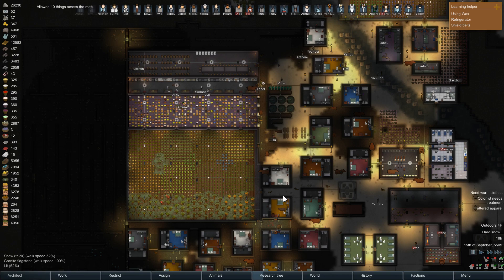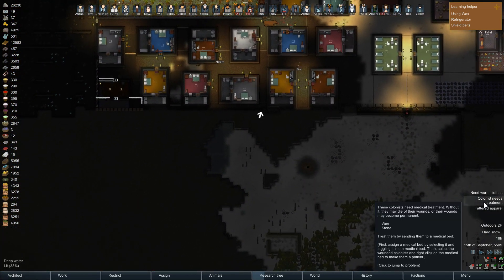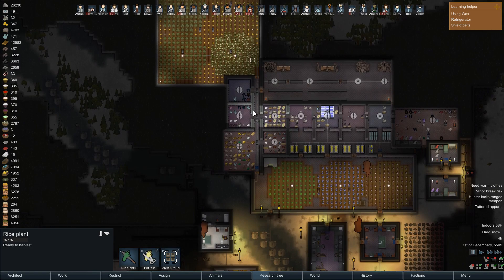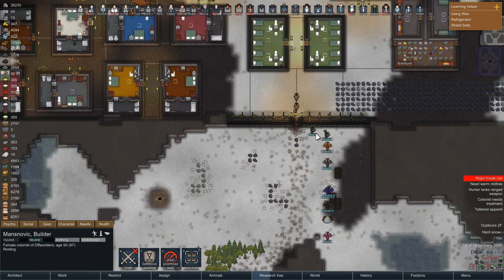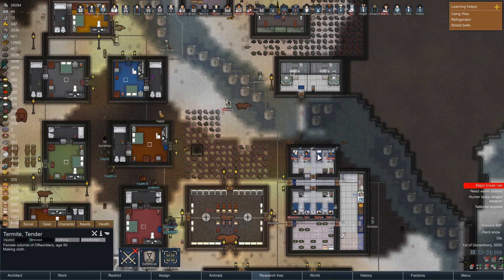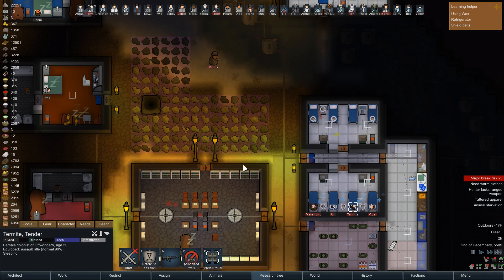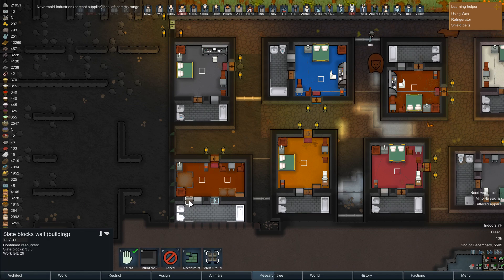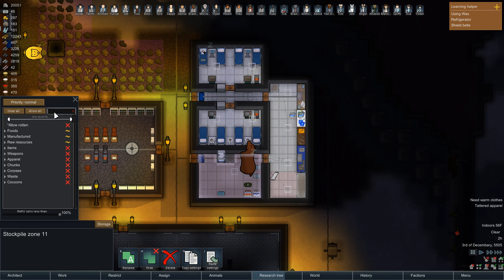Animal Insanity | RimWorld Alpha 17 Gameplay (Call Of Cthulhu) #44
Animal Insanity | RimWorld Alpha 17 Gameplay (Call Of Cthulhu) #44: Today, the colony ran into a rather serious component shortage, which is going to make it exceedingly difficult to complete our new drills... However, we were also able to make some progress in the creation of bionic body parts and organs for our beloved animal companions, and none too soon as more and more of our companions have been losing their minds and causing all manner of problems...

If you would like to help out the channel and want to show your support, please consider liking this video if you enjoyed it! It is extremely helpful!

RimWorld Alpha 17 Gameplay follows three survivors from a crashed space liner as they build a colony on a frontier world at the rim of known space. Inspired by the space western vibe of Firefly, the deep simulation of Dwarf Fortress, and the epic scale of Dune.

In this "Aurathas Plays" series, I will be exploring RimWorld alpha 17 gameplay and showing off some RimWorld strategy. In addition, I will also be focusing on viable RimWorld tactics throughout the game. This RimWorld alpha 17 gameplay campaign will be a complete playthrough that focuses on everything from the management aspect of running the colony to the battles and RPG elements that are available.

In this particular RimWorld playthrough, I am going with a RimWorld Call of Cthulhu theme that forces the colonists to contend with RimWorld insanity and eldritch horror. This makes survival much more difficult for our colonists, which you would expect in something that mixes these two themes together like RimWorld Call of Cthulhu. Another thing to expect from RimWorld Call of Cthulhu is a host of new technology and structure types, mostly from the Victorian and Industrial periods to really help push the RimWorld Call of Cthulhu theme. In addition, for my RimWorld Call of Cthulhu theme, I have downloaded a variety of mods to make the game more thematic and deadly, such as Realistic Darkness and Dense Forests to really make our RimWorld survival gameplay experience more frightening and difficult.

We will also be playing through all of the late-game scenarios that can potentially arise in a RimWorld alpha 17 gameplay series, which will consist of RimWorld alpha 17 gameplay that will see the colony dealing with the cosmic horrors and raids. We will attempt to utilize RimWorld strategy and RimWorld tactics against all of those creatures throughout the RimWorld alpha 17 gameplay sessions in order to hopefully survive against in this Call of Cthulhu-themed playthrough.

To survive a RimWorld alpha 17 gameplay series, you will need to be able to mix up your RimWorld alpha 17 gameplay, RimWorld tactics, and RimWorld strategy rather than getting bogged down or overly attached to one particular approach or weapon set. Viable RimWorld strategy or RimWorld tactics will require you to progressively manage all of your resources as the game can defeat you by doing more than simply murdering you throughout the RimWorld alpha 17 gameplay campaign.

Your RimWorld alpha 17 gameplay can come to a crashing halt just as easily due to a lack of food and money as it can from having failed RimWorld tactics and RimWorld strategy lead to the enemy breaking your lines and killing everyone off. Also, be completely prepared to die throughout a RimWorld alpha 17 gameplay series as this game is extremely brutal and a RimWorld alpha 17 gameplay playthrough can easily result in an eliminated colony at the hands of even low-level enemies. In any given episode of RimWorld alpha 17 gameplay we could be brought low by disease, starvation, or even in-fighting amongst our colonists.